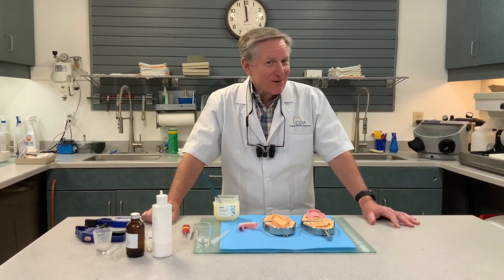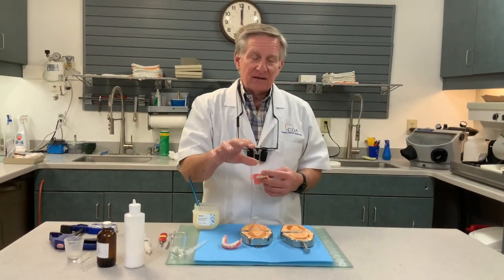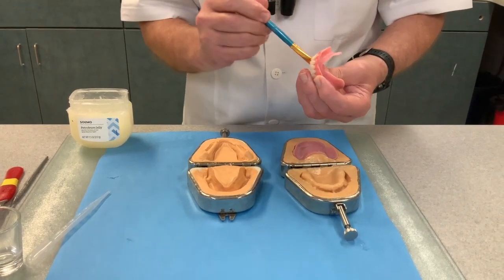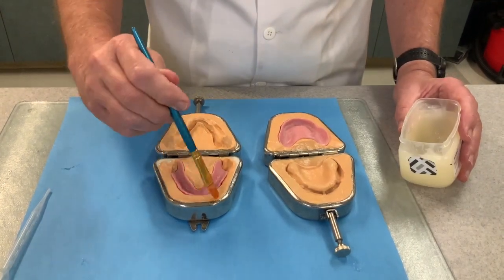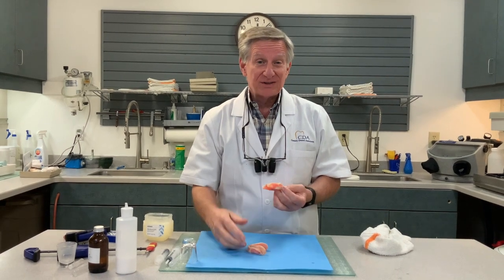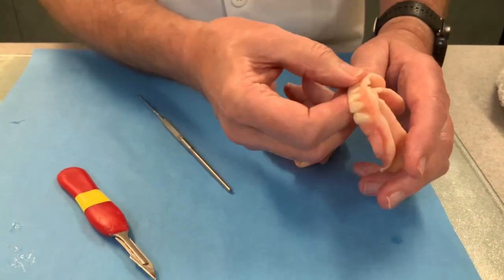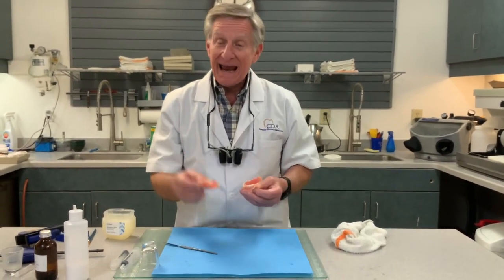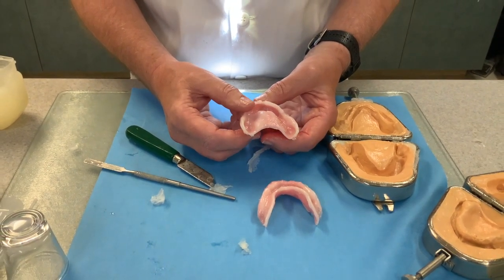Flow Cast: Duplicate Dentures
Dr. Cassidy demonstrates the use of Flow-Cast in duplicate dentures using the Lang Duplicating Flask.